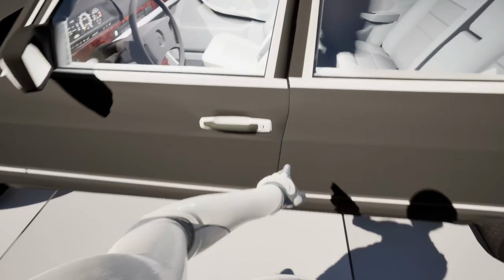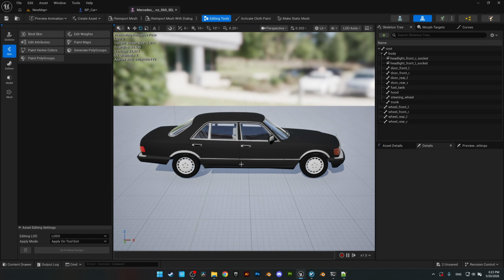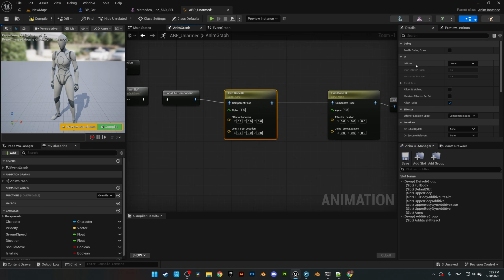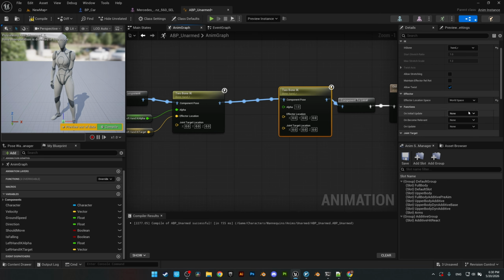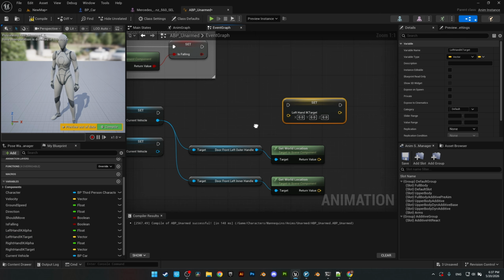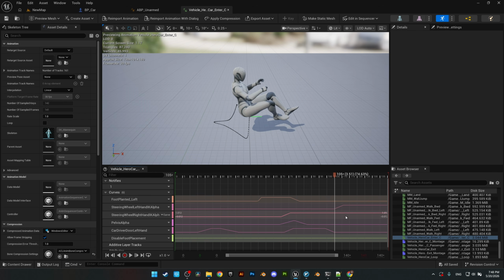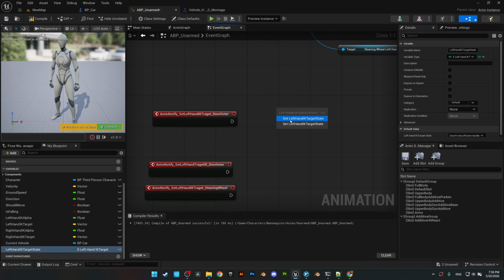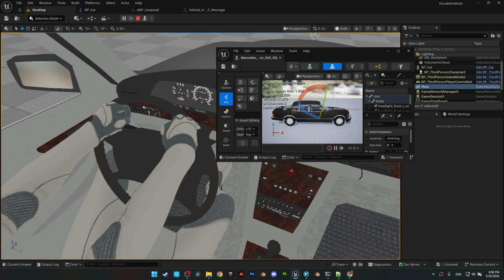Hand IK for Car Doors & Steering – Game-Ready Vehicle System in UE5 | Part 7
In this video, we polish the car Enter & Exit animation by adding Hand IK for the door handles and steering wheel inside Unreal Engine 5.7.

✔ Setting up hand IK targets for vehicle interaction
✔ Creating sockets for outer door handle, inner door handle, and steering wheel
✔ Using Two Bone IK for accurate hand placement
✔ Blending between multiple IK targets during the animation
✔ Tweaking the animation so the hands connect properly with the car

📍 *GAME-READY VEHICLE SYSTEM — PART 7*

3D Model:
Mercedes Benz 560 SEL Free low-poly 3D model – CGTrader

1. Cinematic Music - NastelBom

⏱️ CHAPTERS

00:00 Intro
00:36 Setup Hand Target Points
02:32 Setup Character Hand IK
10:48 Tweak Hand Placement
11:06 Outro